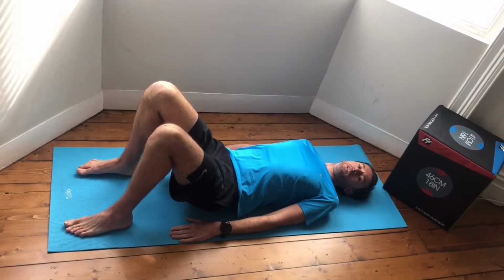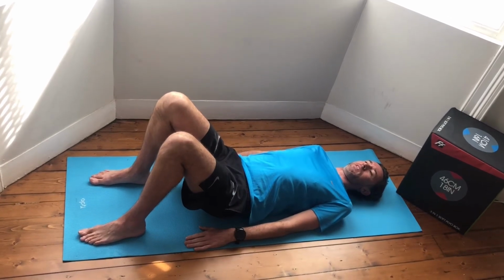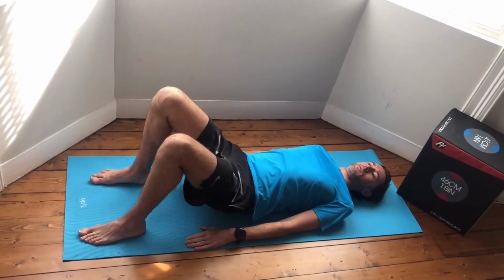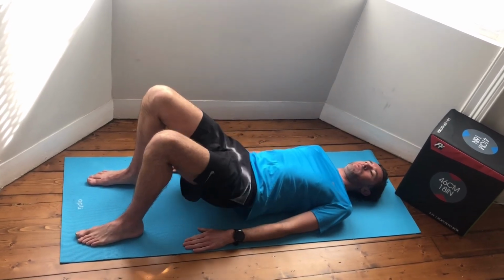Glut Bridge Exercise (double leg)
Double leg glut bridge exercise, for strengthening the gluteals, core and lower back and hamstring musculature.